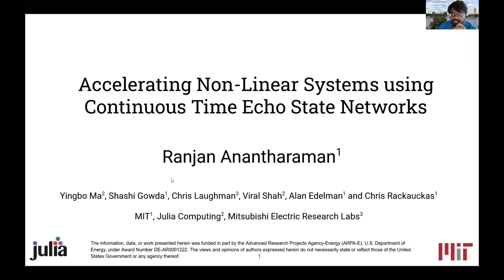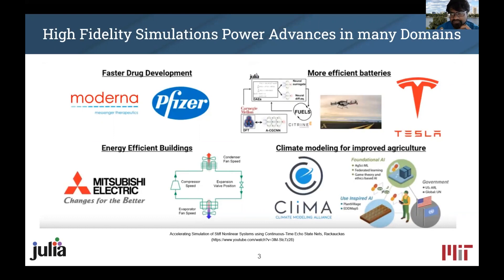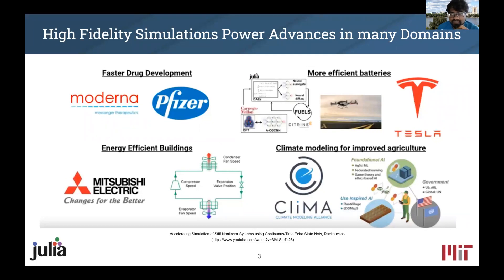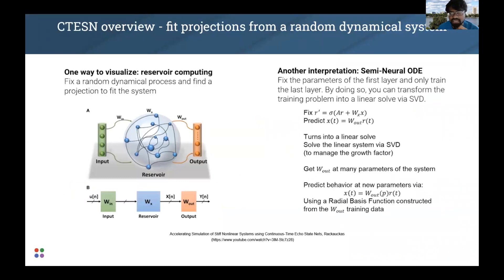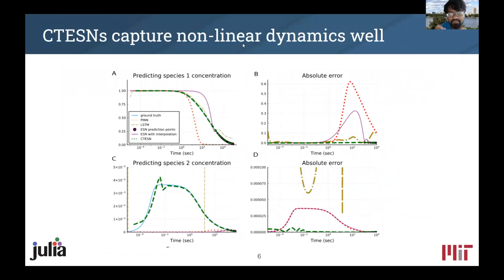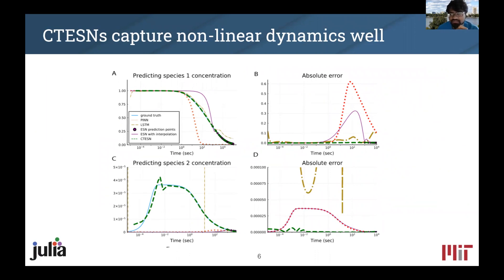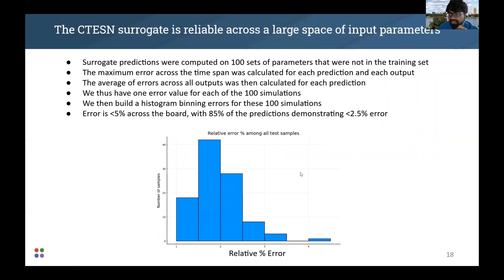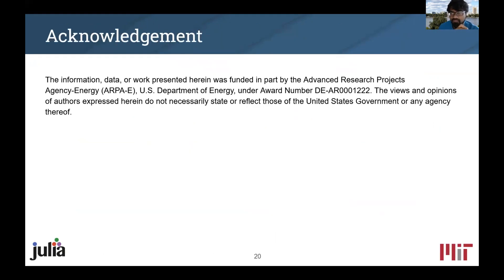Surrogate Models of Multiscale Dynamical Systems | Ranjan Anantharaman | JuliaCon2021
Abstract:
We present a general data-driven method, continuous time echo state networks, to produce surrogates of nonlinear multiscale systems,
which can then be used to accelerate simulation, design, control and optimization. We showcase the ability to handle highly stiff systems, which have been shown to cause failures in other common machine learning methods, and then showcase the ability to embed these surrogates in ModelingToolkit  for control, design and optimization.

00:00 Welcome!
00:10 Help us add time stamps for this video! See the description for details.